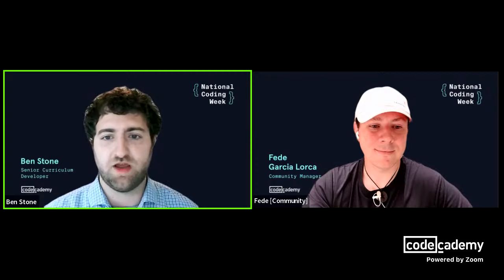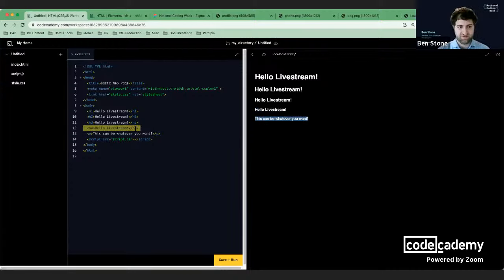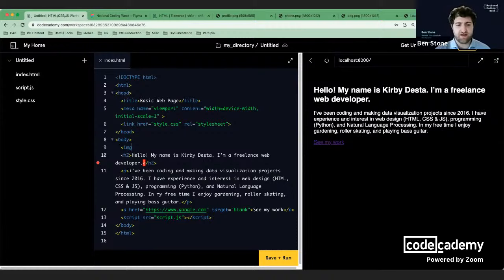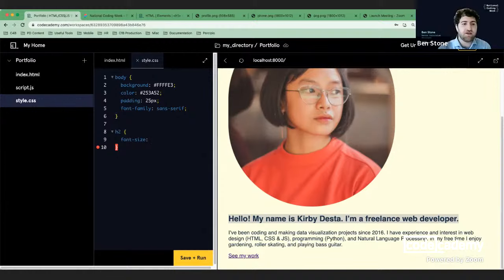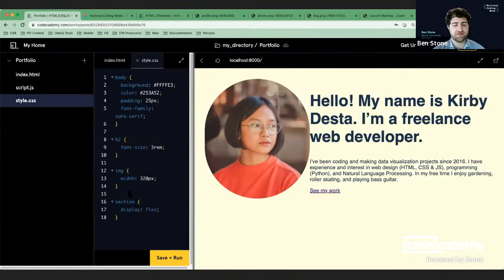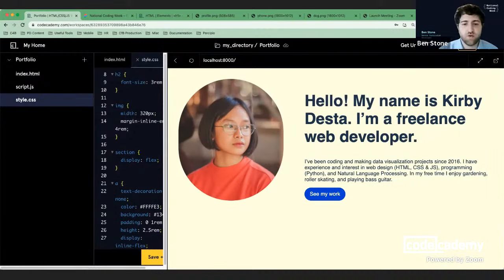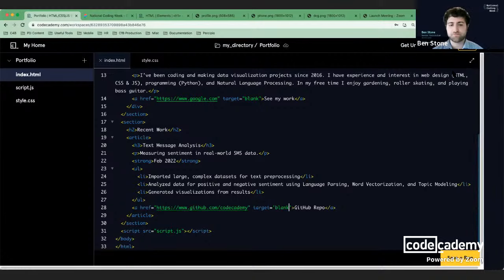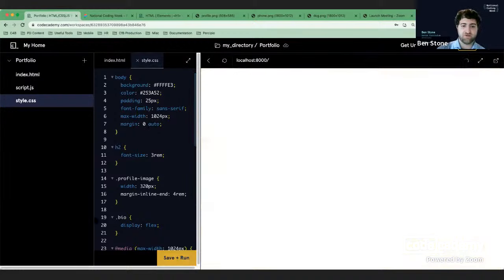How To Build a Tech Portfolio | Part 1: Structure and Style with HTML and CSS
Looking to launch a career in tech? If so, you'll need a good technical portfolio.
A technical portfolio supplements your resume during the hiring process and helps showcase your skills to recruiters and hiring managers. It also gives you a chance to tell them a little more about yourself with information that may not have a natural place in your resume. More importantly, your portfolio provides tangible evidence that you've got the skills needed to do the job.

Along with your contact info, your technical portfolio should also include links to projects you've created in the past and details about the programming languages, frameworks, and other technologies you used to build them. And while you can always find a portfolio template online, creating one from scratch further demonstrates your technical (and creative) skills — which is a nice touch for any aspiring developer.

In this video, Codecademy Senior Curriculum Developer Ben Stone will teach you how to code your own technical portfolio. You'll use HTML tags and elements to structure and organize your information, then use CSS to give your portfolio some style.

In part 2 of this series, we'll show you how to use JavaScript to make your portfolio even better!

And if you need help finding ideas for projects to include in your portfolio, check out our projects

Introductions 0:10

Setting up the Workspace 2:40

What is a Portfolio Website? 4:00

Nuts and Bolts of HTML 7:30

Starting the Portfolio with HTML 13:00

Styling your Potfolio Page with HTML and CSS 18:25

Organizing your Content 26:00

Problem Solving with CSS 38:00

Summary of the Livestream 51:55